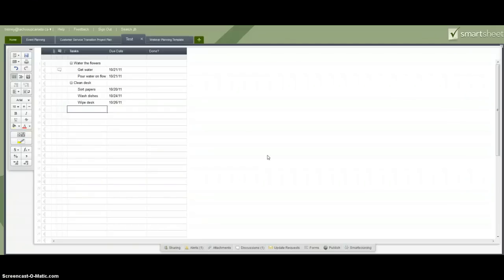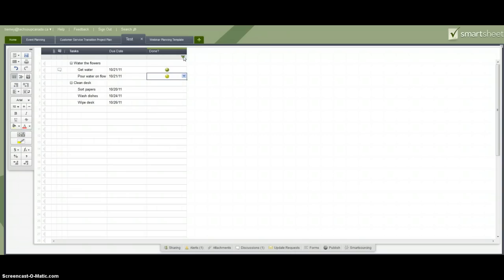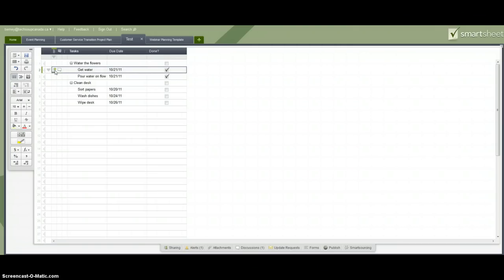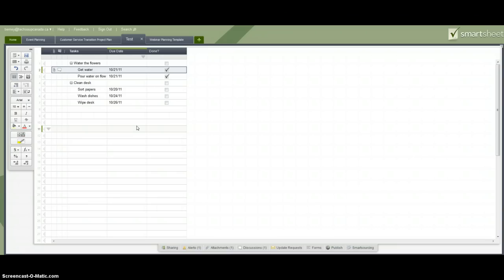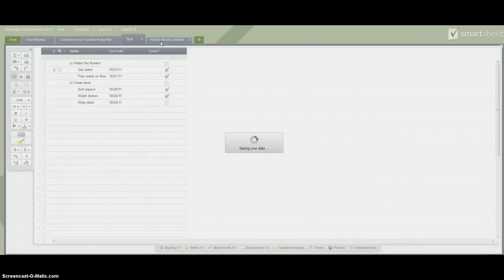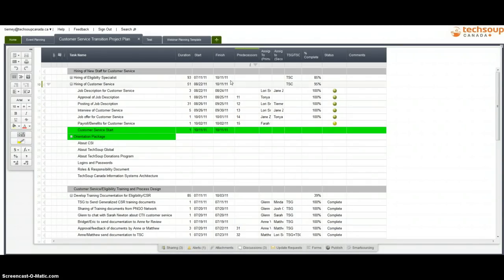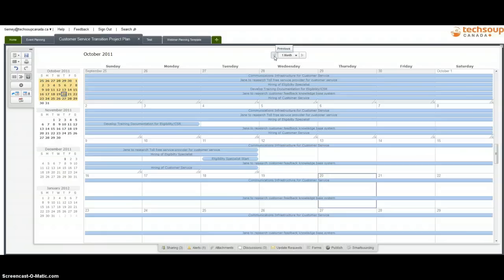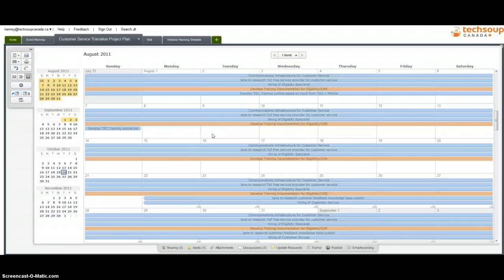Smartsheet for Project Management - Demo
This is a demo of how Smartsheet can be used to manage projects, and how we use it at TechSoup Canada.